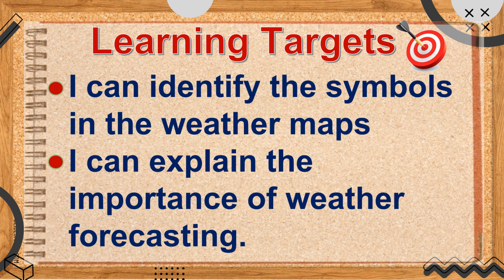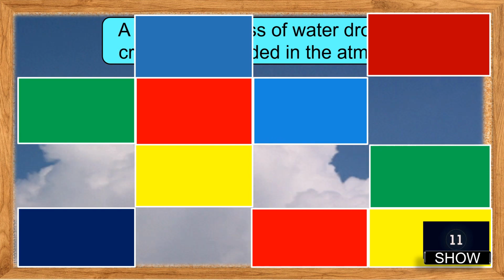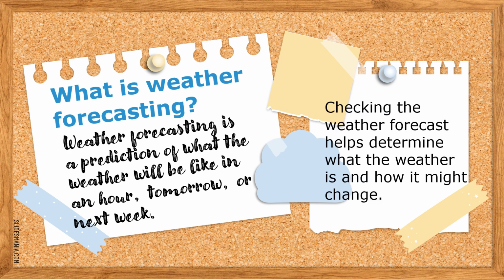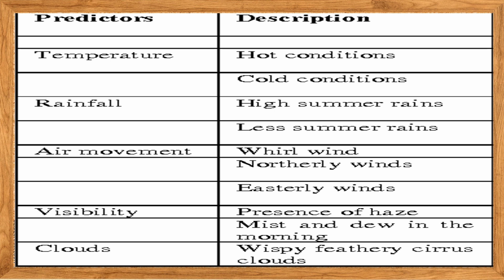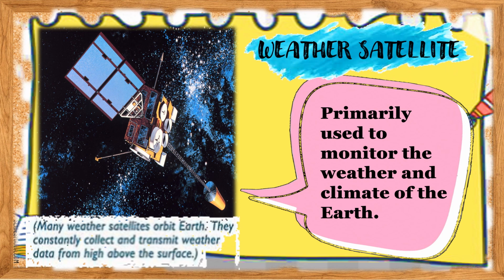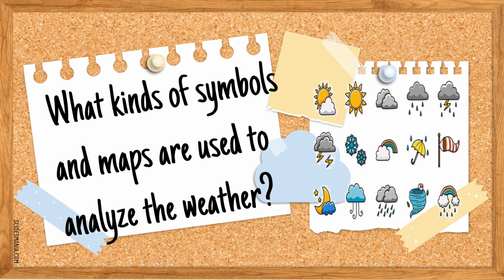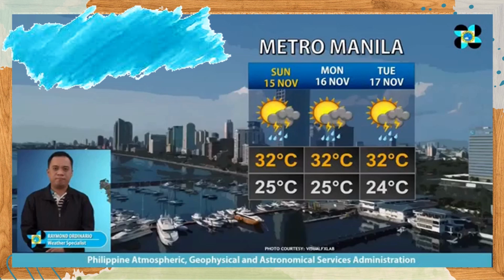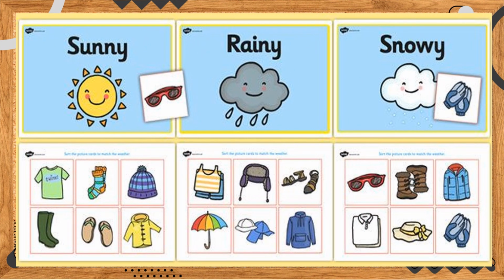T3W7S1 Weather Forecast